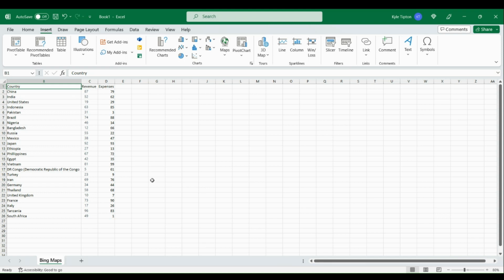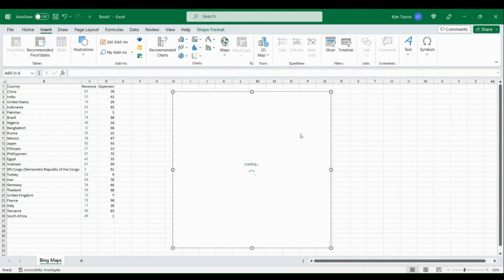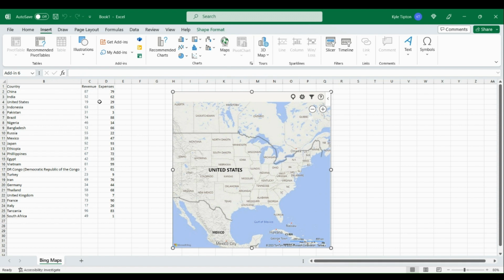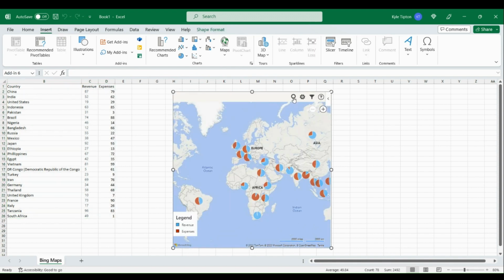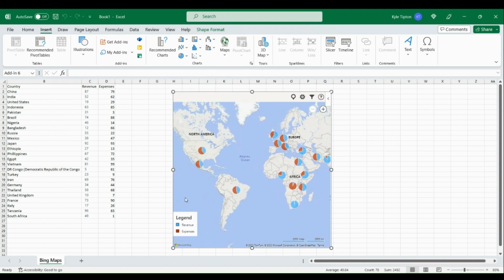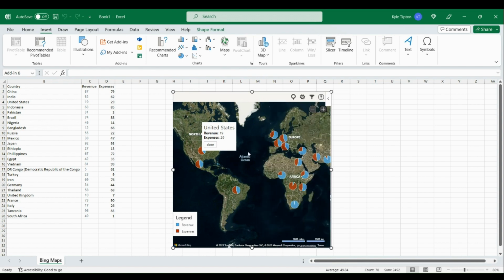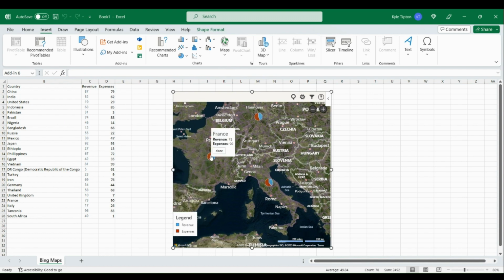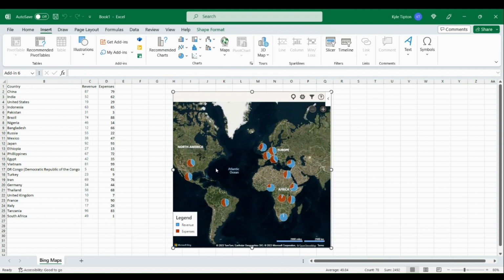How to Create an Interactive World Map in Microsoft Excel with the Bing Add-In | Quick and Easy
Learn how to create an interactive world map in Microsoft Excel using Bing Ads with this quick and easy tutorial. Follow simple steps to visualize your data on a global scale, adding interactivity and color-coded regions. Elevate your Excel skills and leverage Bing Ads for a seamless map creation experience. Watch now and create captivating interactive world maps effortlessly!